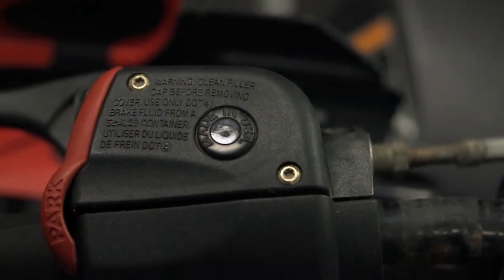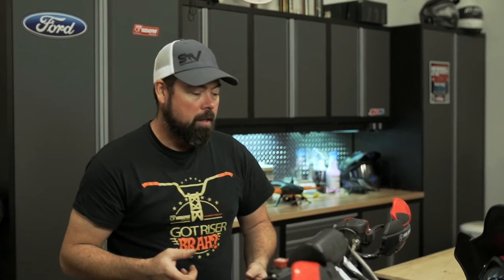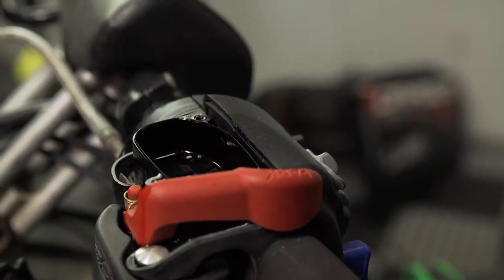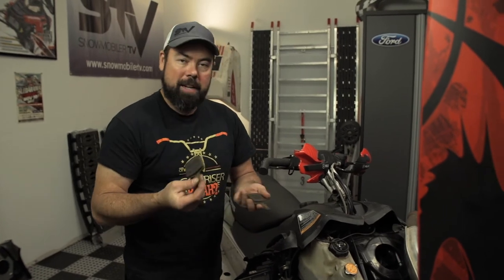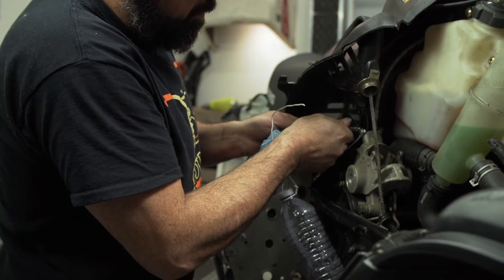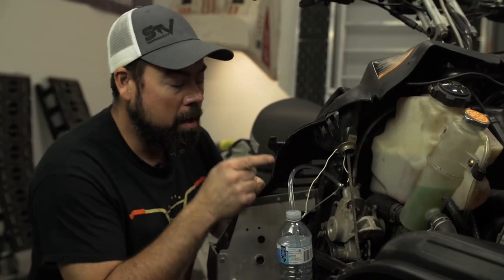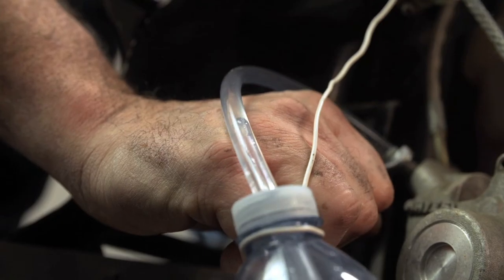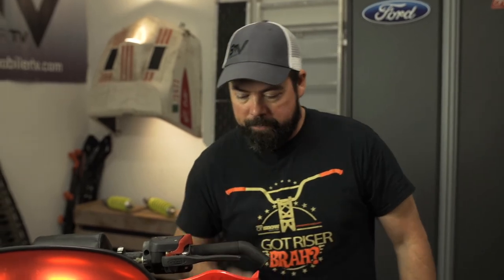STV 2018 - Brake Bleed